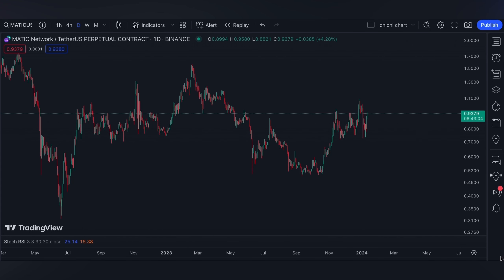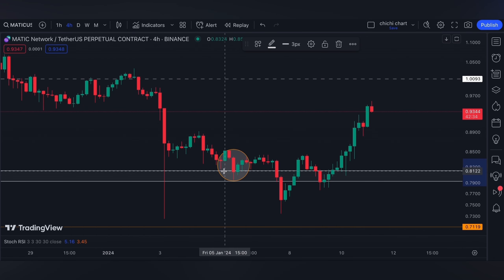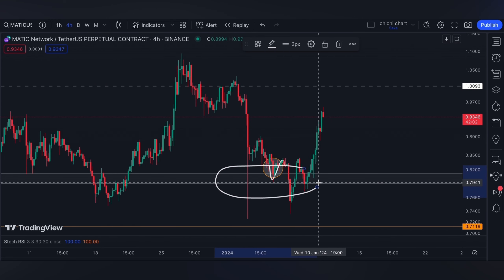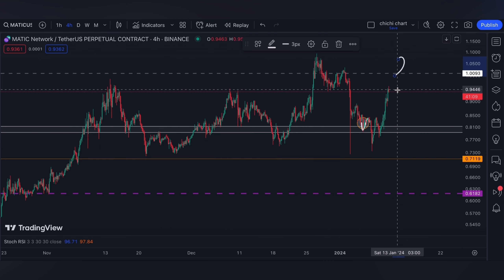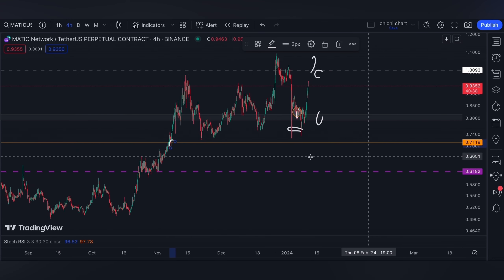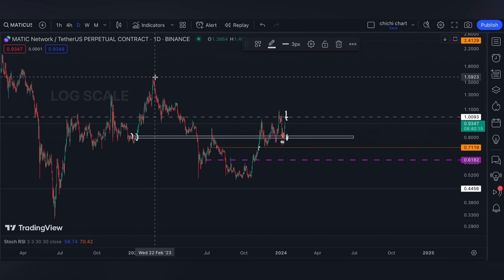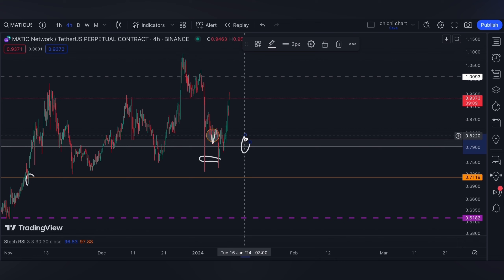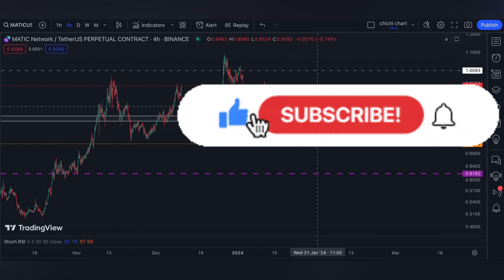POLYGON NETWORK ($MATIC)🔥🔥 PRICE PREDICTION 🥕 PRICE UPDATE 🥕 TECHNICAL ANALYSIS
/ sakuragirl_off.  .